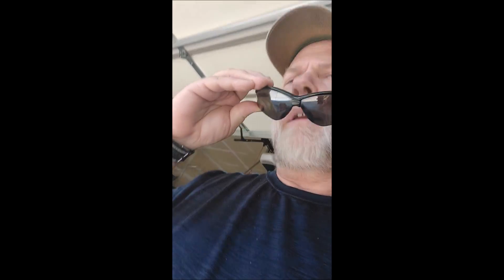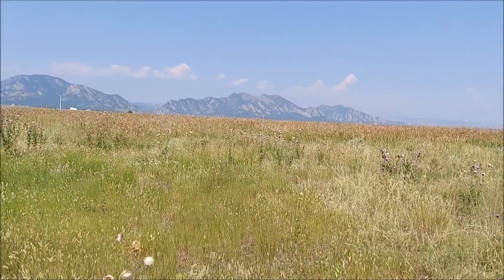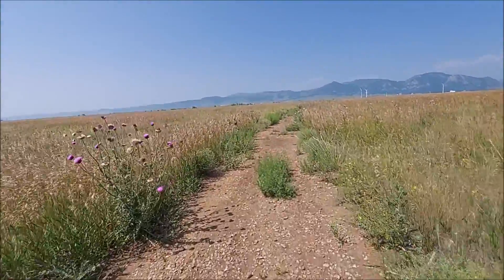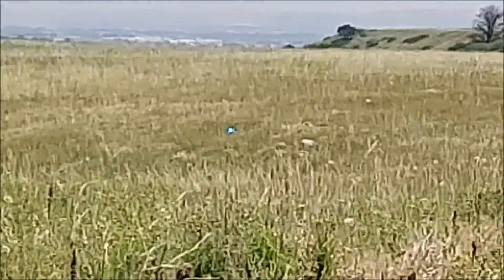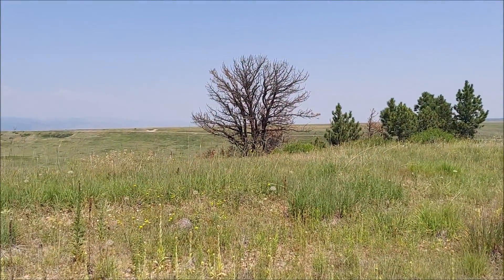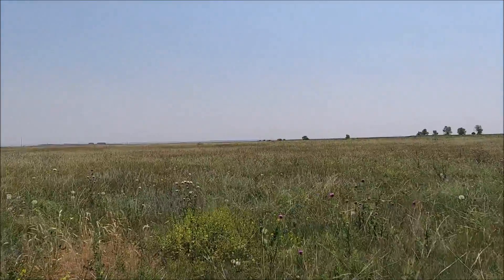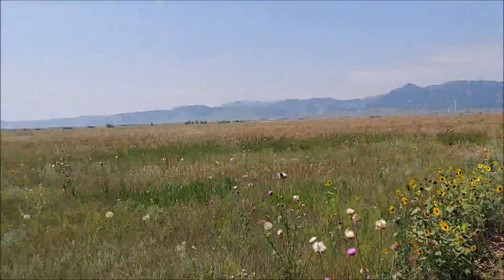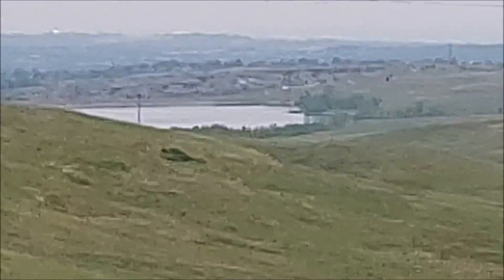Hike Rocky Flats Jefferson County Colorado 072621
hiking, outdoors, Colorado, trails, vlog, Trails, Hiking, Outdoors, Colorado Very flat very boring very nuclear waste very hot not unless you're just up for some flat tracking don't bother on this hike.  I think I saw some free range plutonium though... I would like to get a little wildlife in my videos if I can.